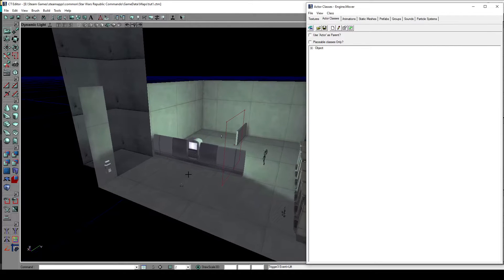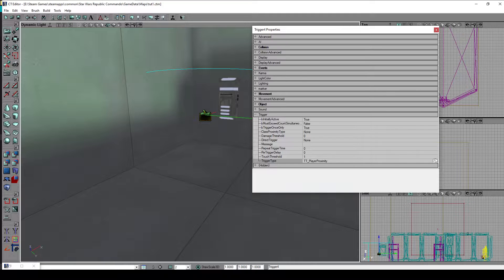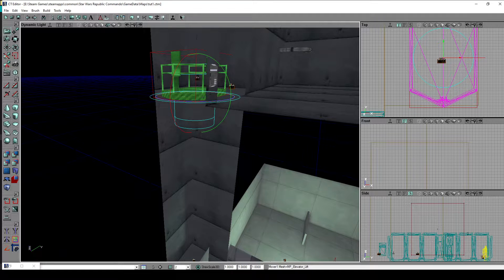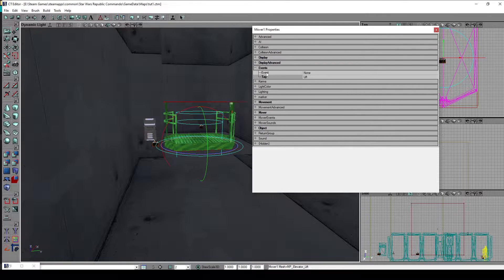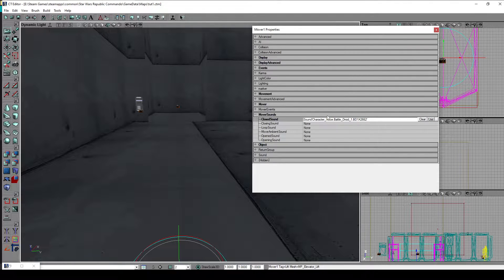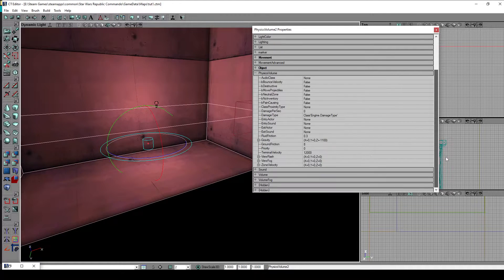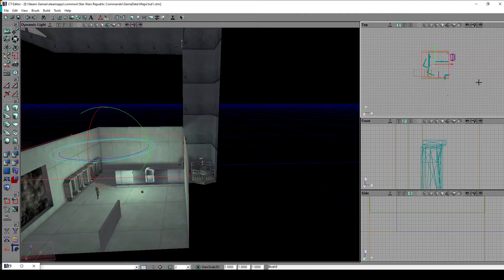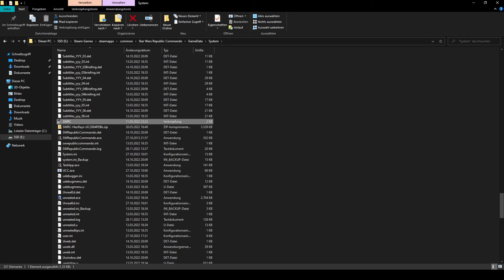SWRC Tutorial Series #4 - Adding moving meshes, physic volumes and antiportal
This tutorial series tries to explain most of game related stuff in terms of modding.